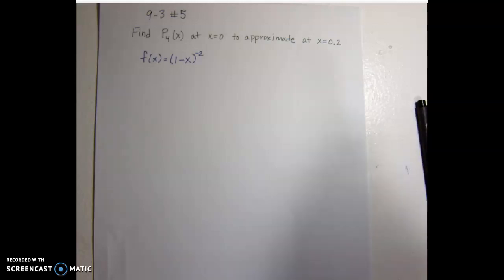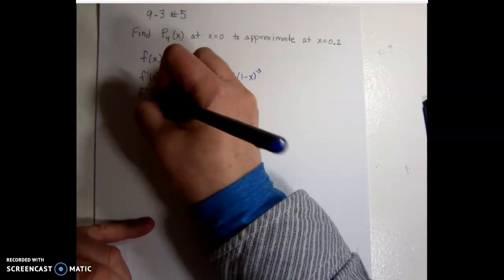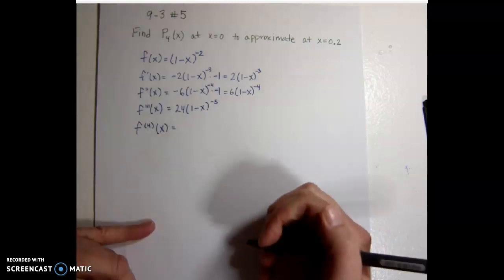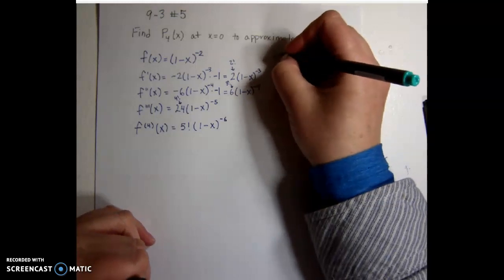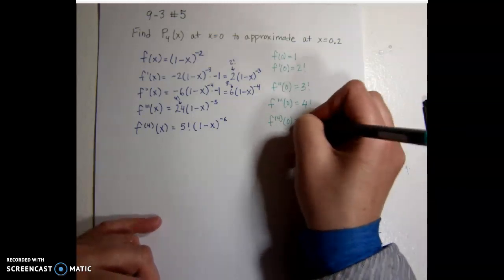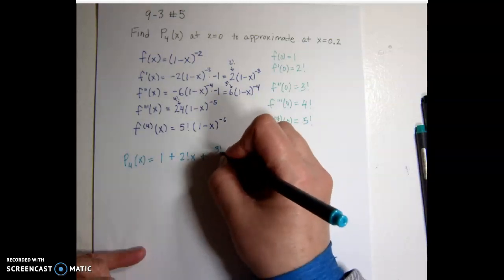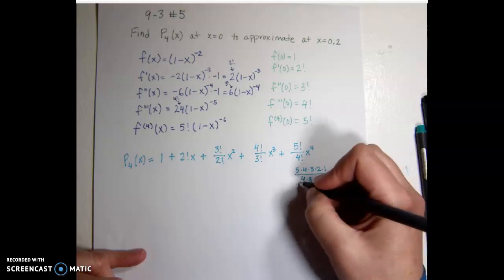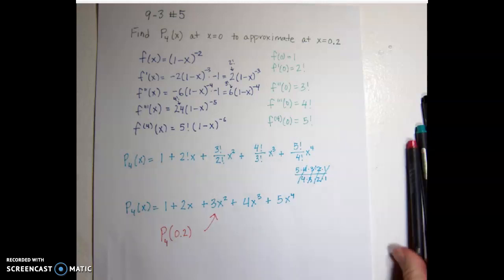9-3 Num 5